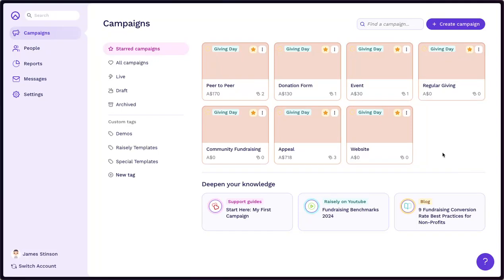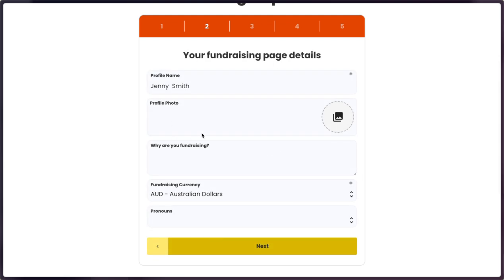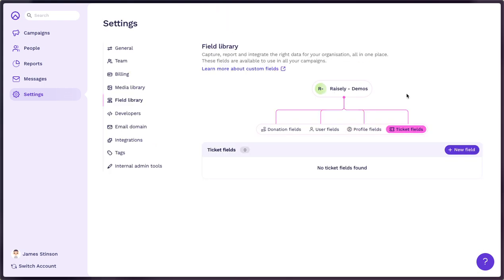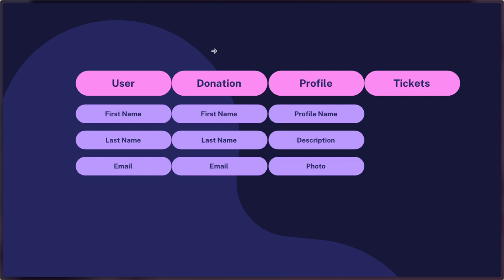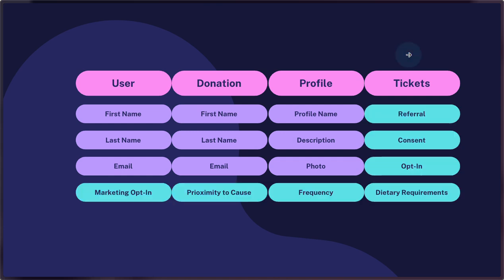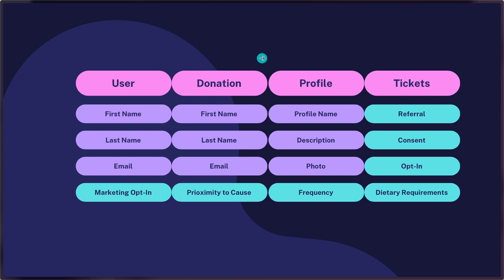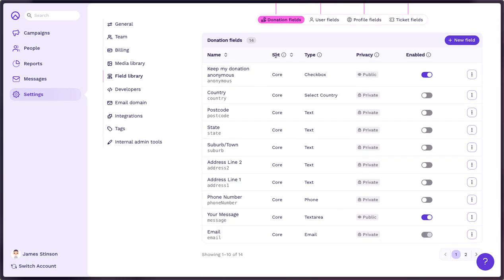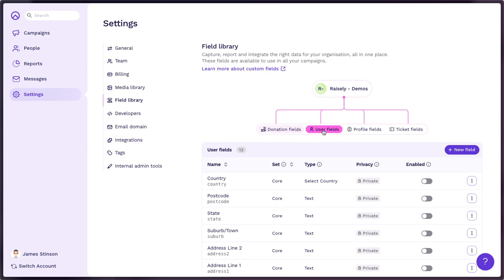105 Data & Reporting • 1 • Understanding Data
Explore how Raisely can capture data through forms into your database.